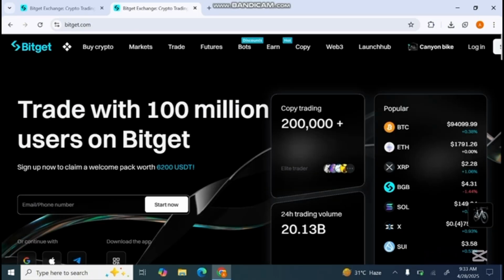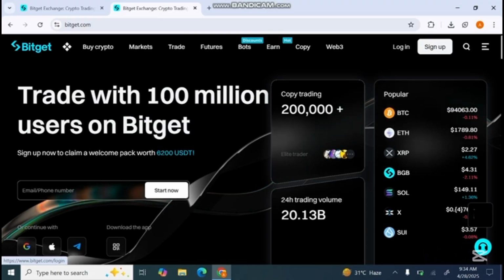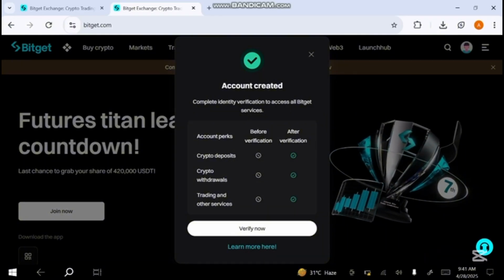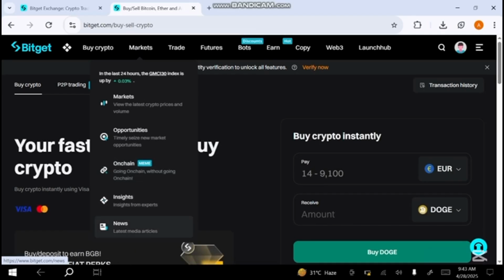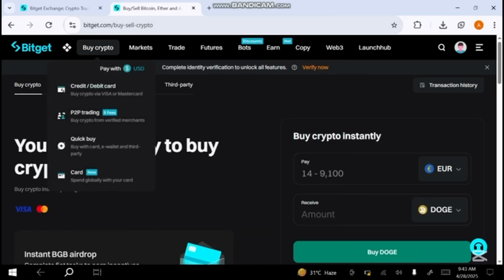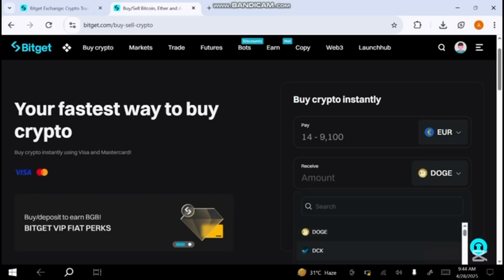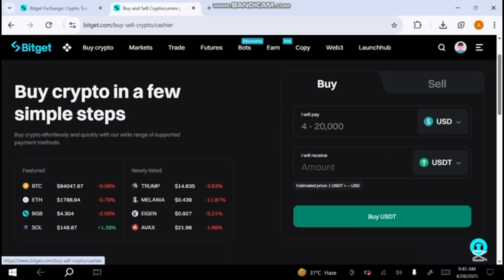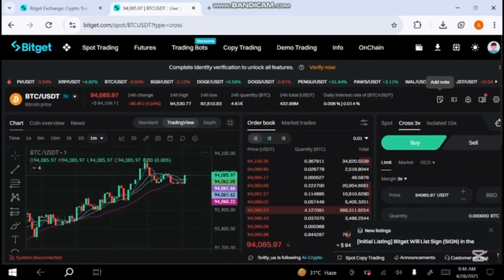How to Create Account Bitget – How to Sign Up and Get Started with Crypto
In this video, we walk you through how to create account Bitget easily and securely. If you’re new to crypto trading or just want a smooth start, this guide shows you exactly how to bitget account create without hassle.